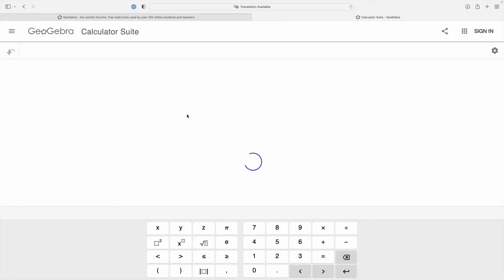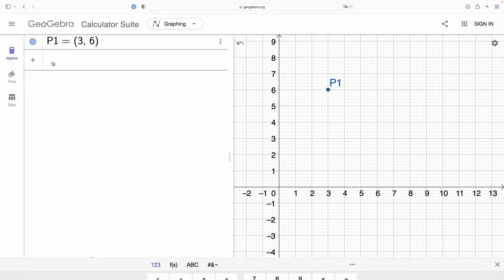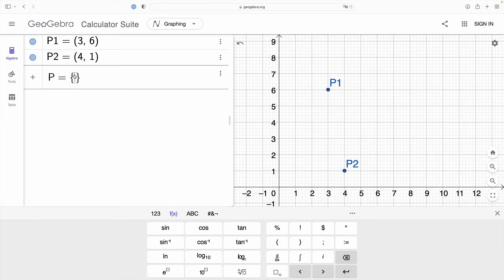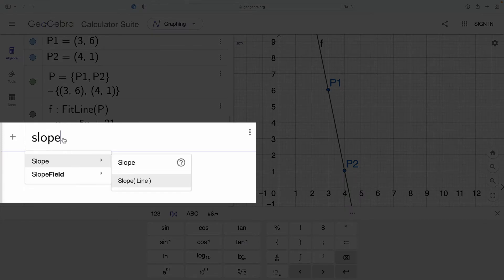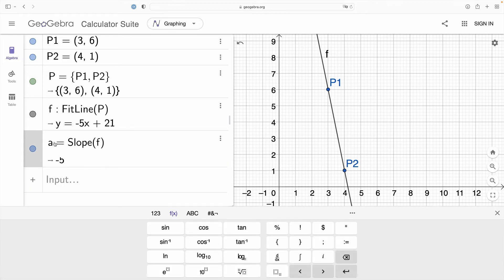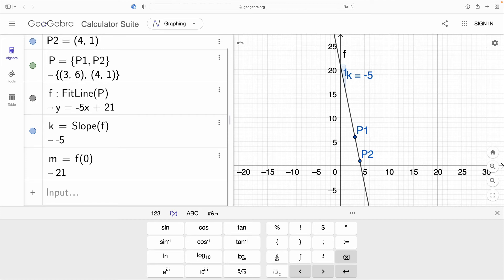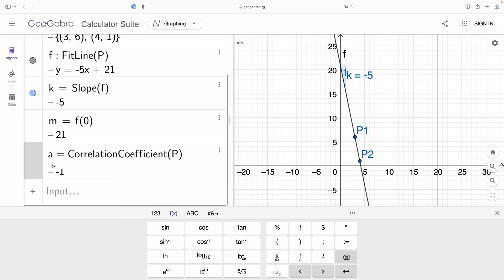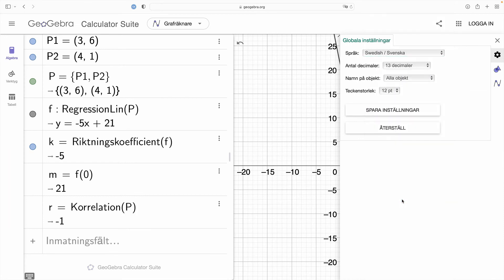How to find the equation of a straight line in slope intercept form using Geogebra.